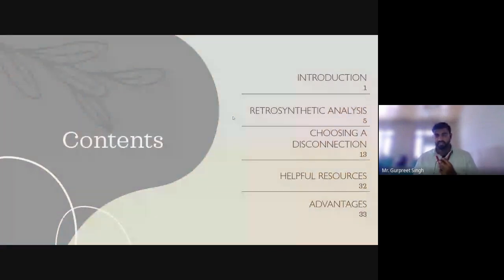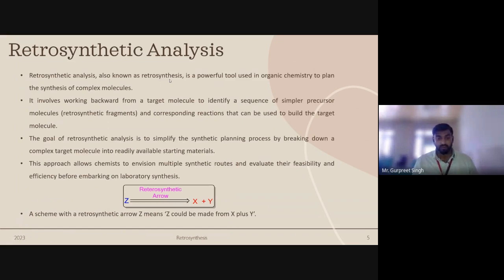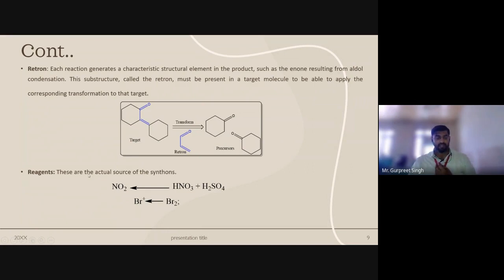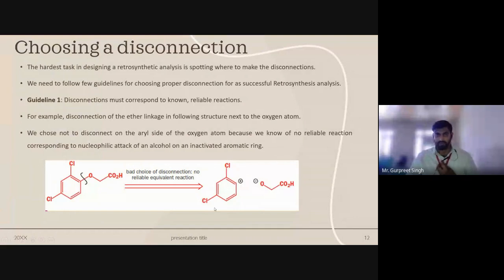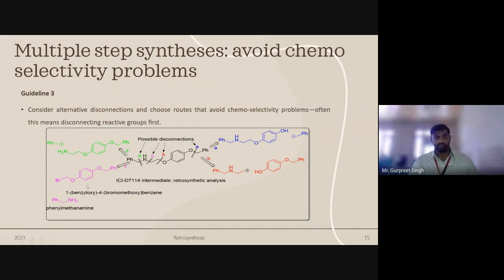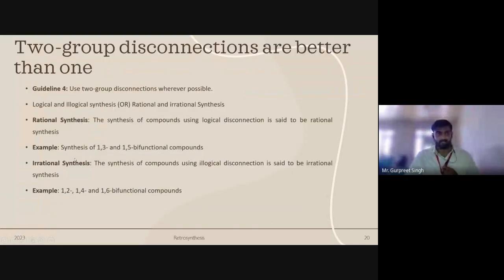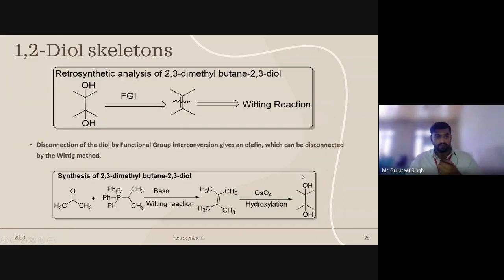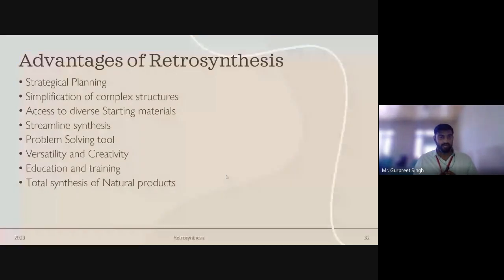"Retrosynthetic Analysis: Unlocking the Secrets of Organic Synthesis" | Speaker: Mr. Gurpreet Singh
ISFCP Dialogue Series Under the Aegis of IQAC-IIC "Retrosynthetic Analysis: Unlocking the Secrets of Organic Synthesis"
Speaker: Mr. Gurpreet Singh